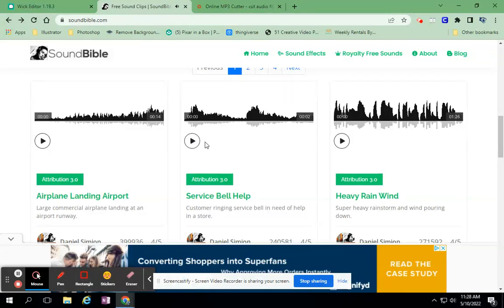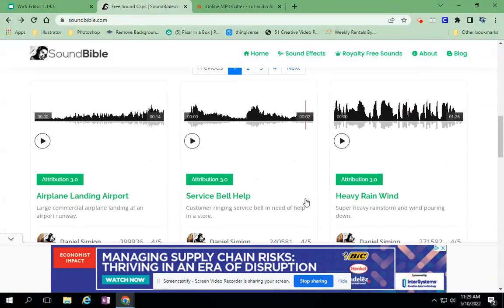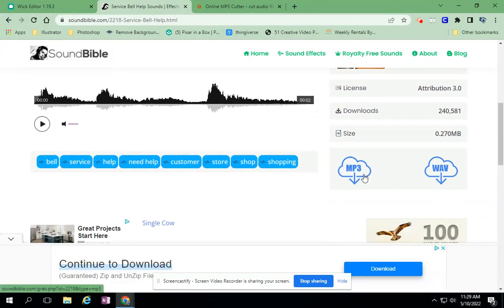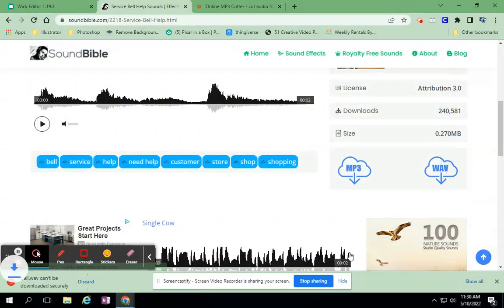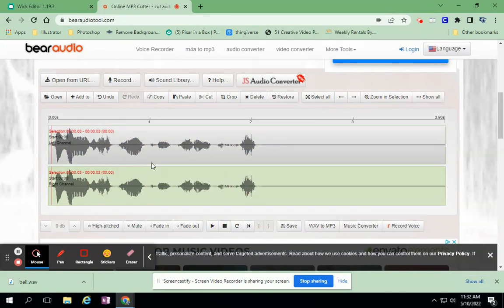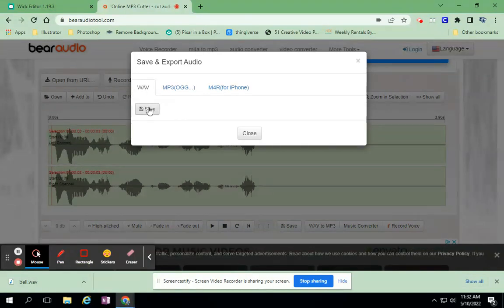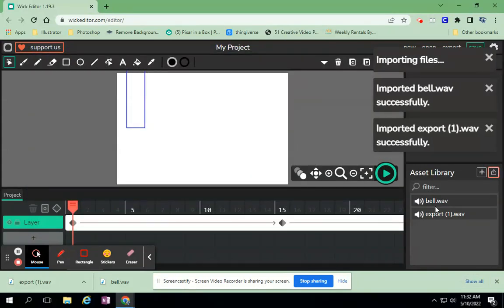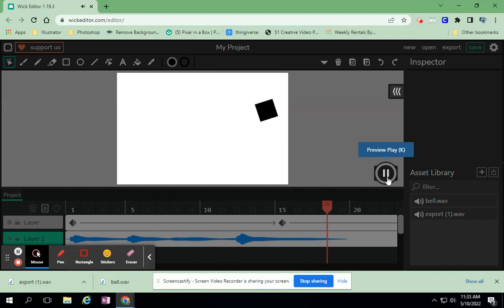WickEditor Import Audio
Save the audio and import into WickEditor.  Additionally, learn to record and edit your own audio, and import into WickEditor.